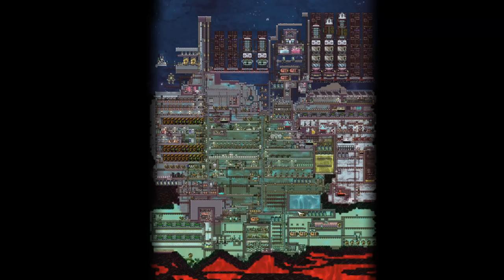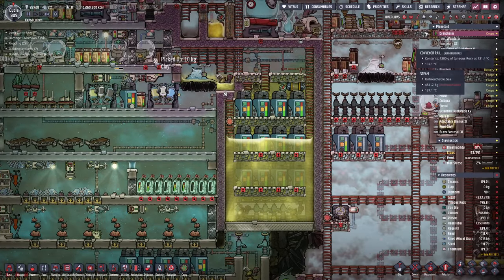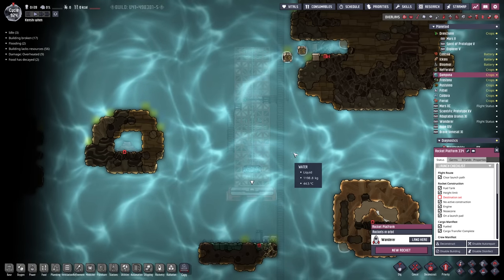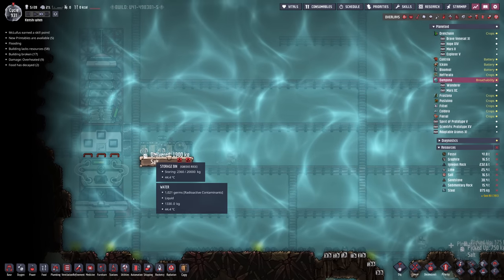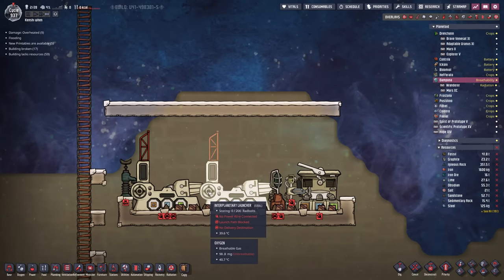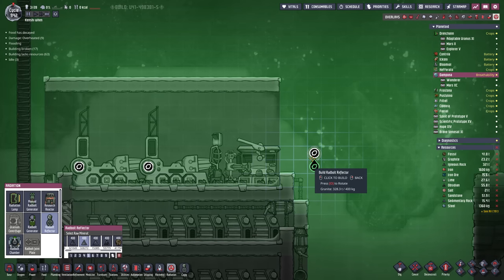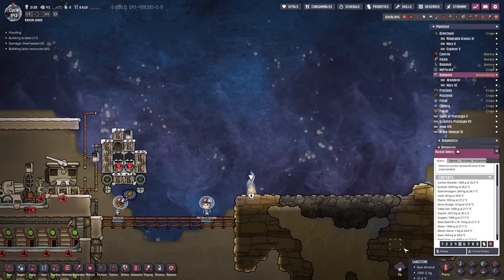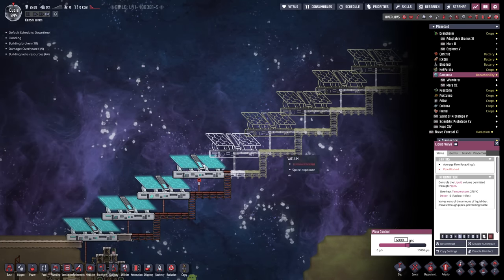Ep 37 : Solar powered nuclear waste dump, Extra hard : Oxygen not included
This is the last of the prep work. We can now get around to building our interplanetary sour gas freezer system. Well almost. It will be a few cycles before we getting enough rads to fire over the water fast enough, but we can run the system at a lower throughput until the rads kick in. Lets just ignore me roofing in that rocket and having to leave it behind.